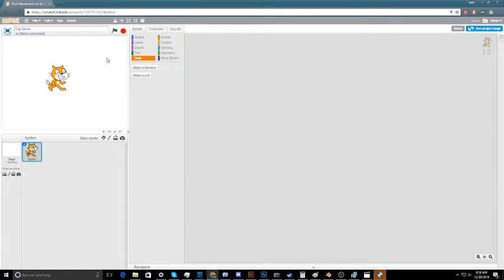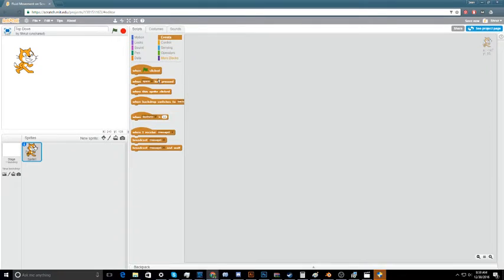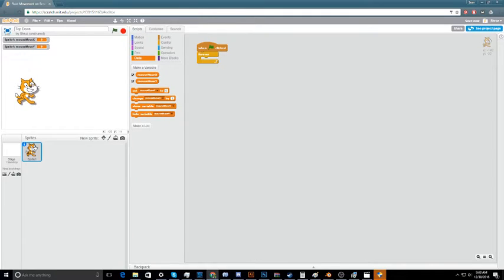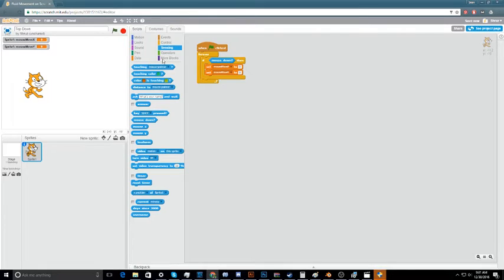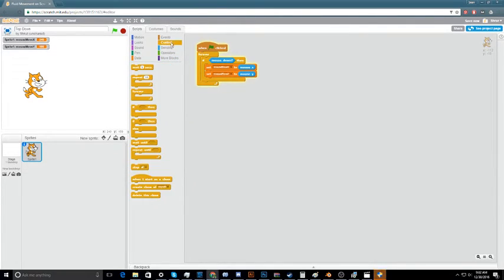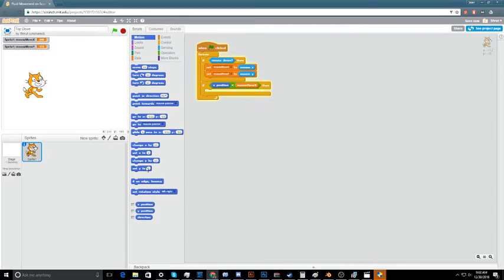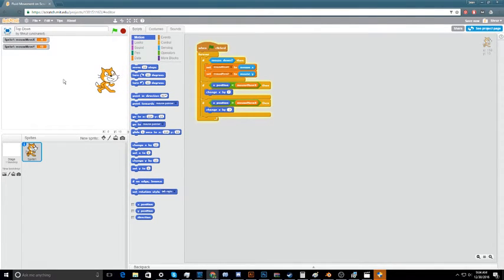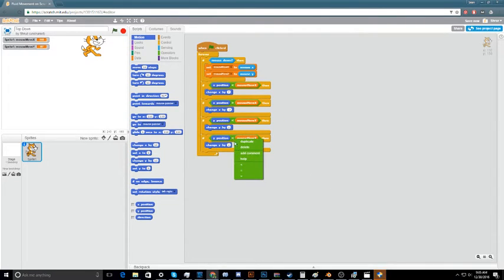Click to Move Control: StarScratch #1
Click to move tutorial for scratch. I'm starting a new tutorial series on a star craft like game in scratch.